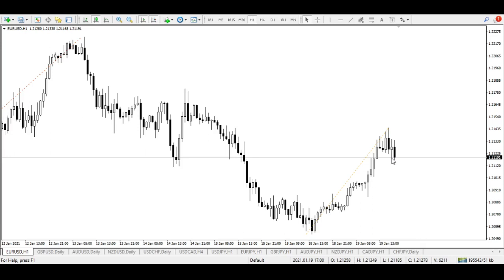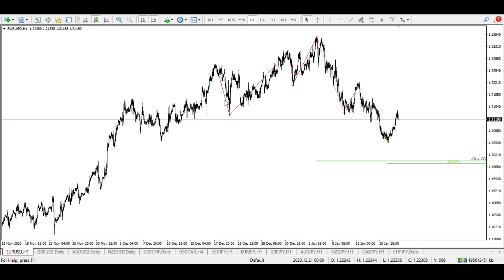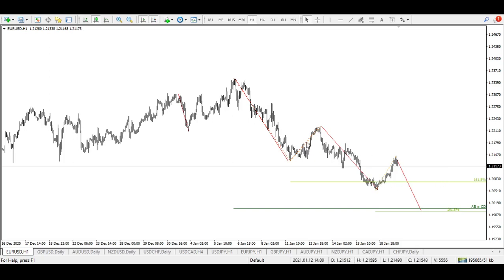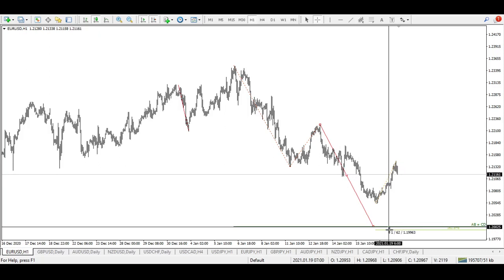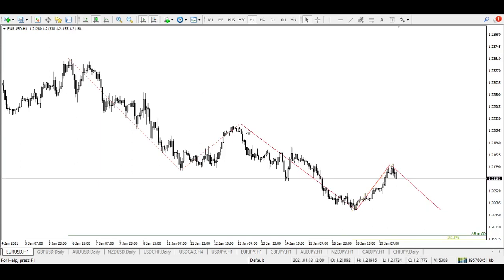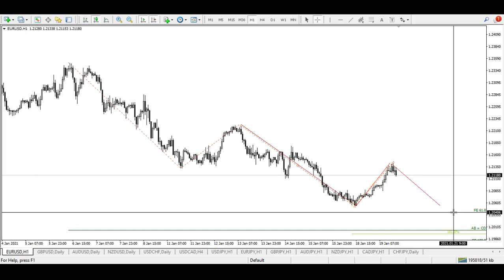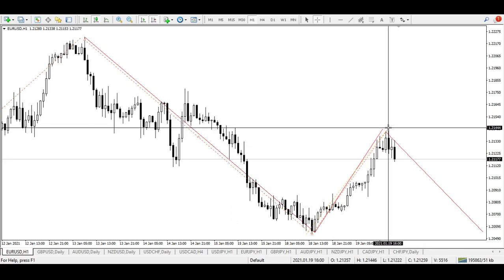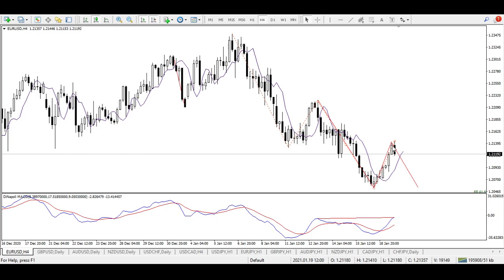EUR/USD analysis & trading plan by Keon Consultancy | Jan 19, 2021